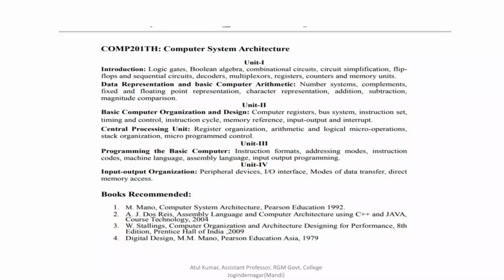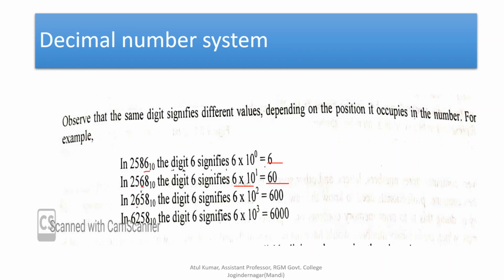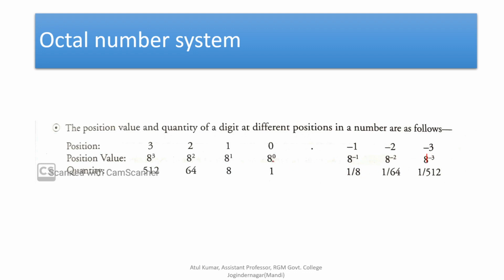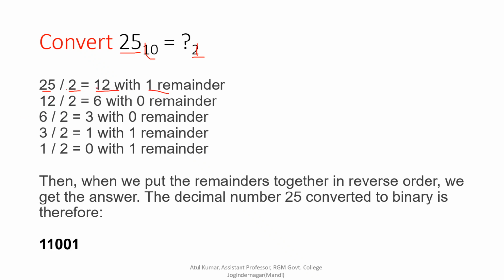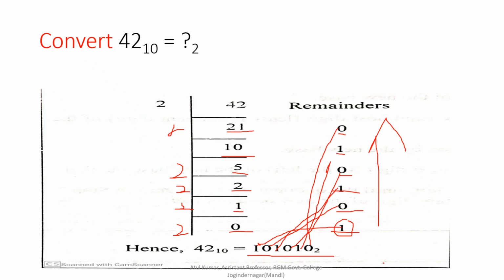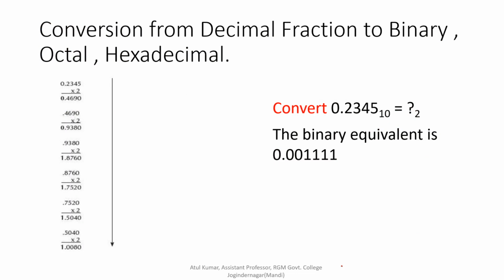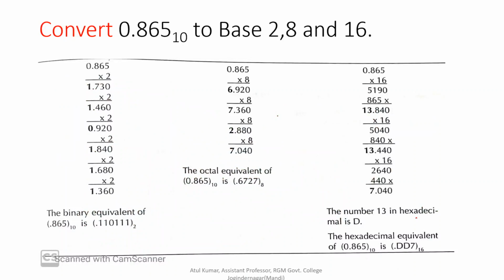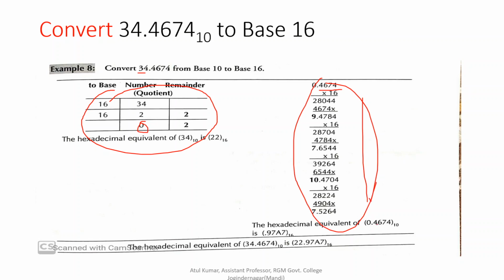Number System and conversion from Decimal to binary , octal and hexadecimal.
This video lecture gives basic understanding of number system and conversion from decimal to binary , octal and hexadecimal.